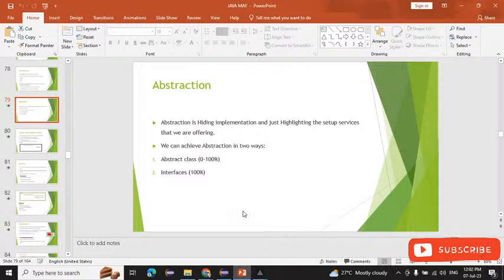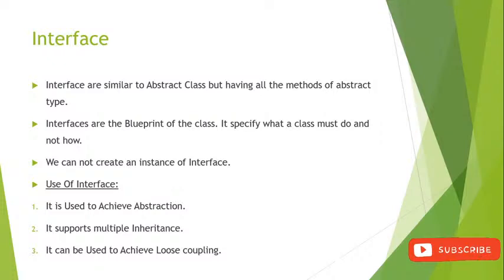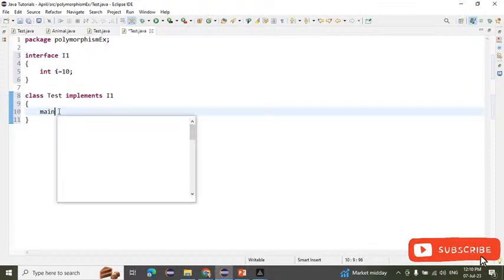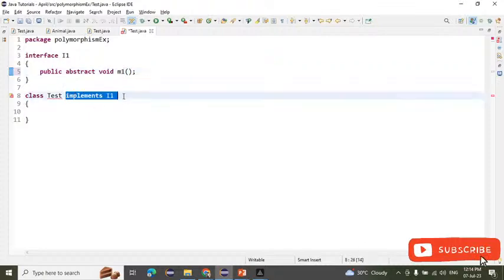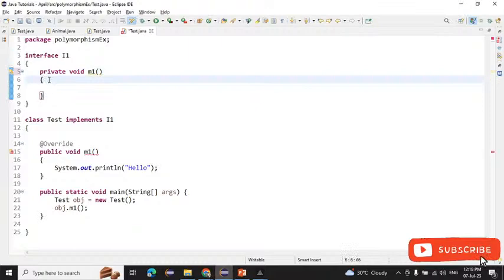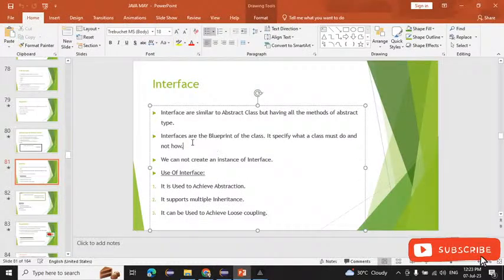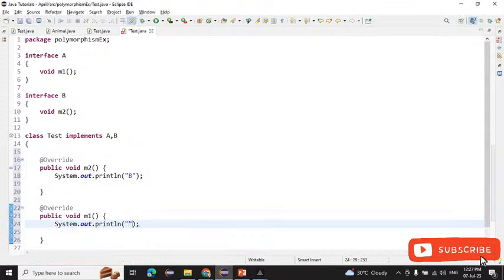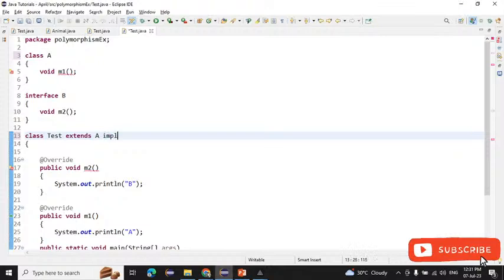Java Tutorial - 18 (12/06/2023 batch) Java Interface Implementation Demystified: A Hands-on Guide